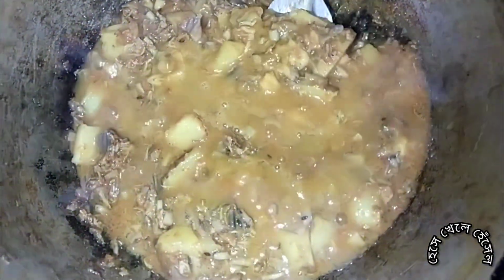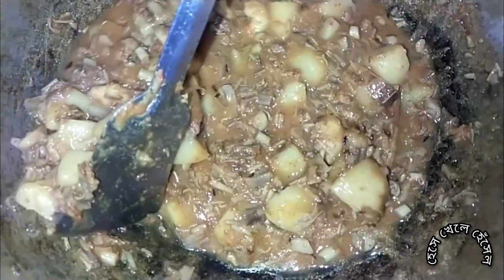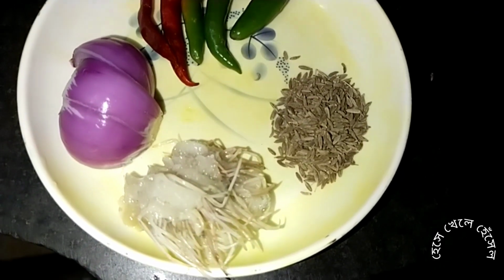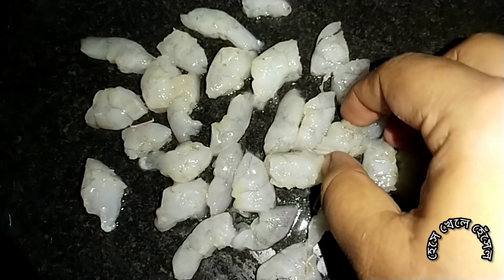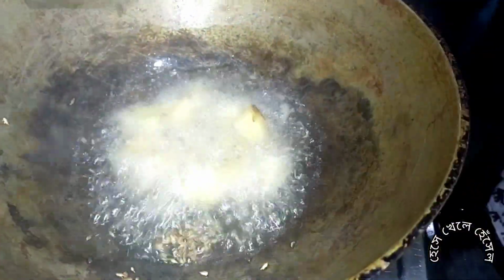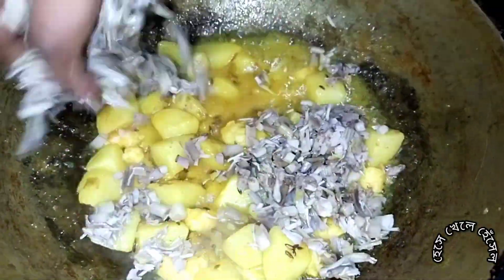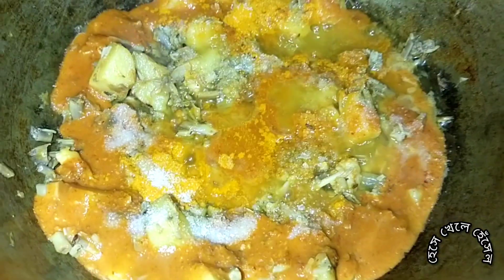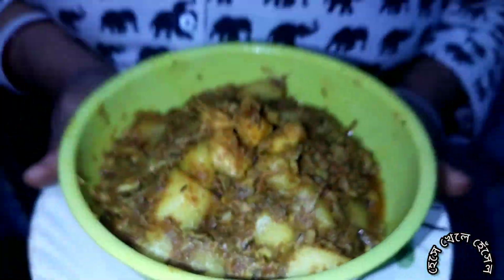mocha chingri | @Hesekhelehesel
between video music creadit goes to inshot video app also this video creat by INSHOT video app

thankyou for watching our video
thankyou for supporting us

thankyou once again
take love❤️
give love ❤️
spread peace🕊️